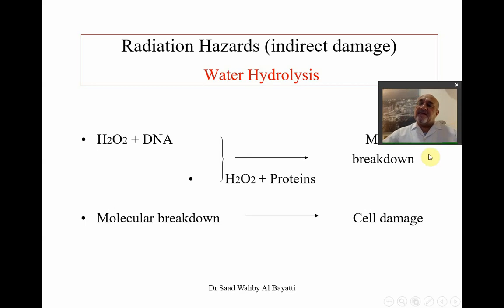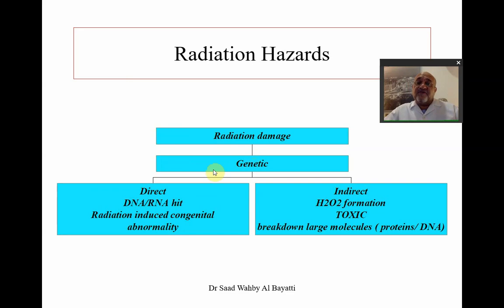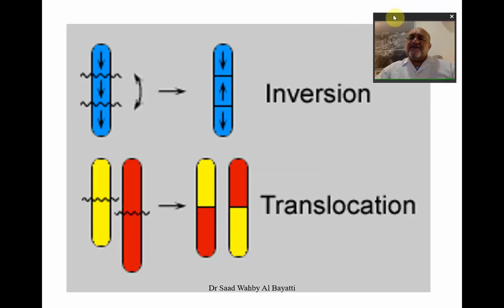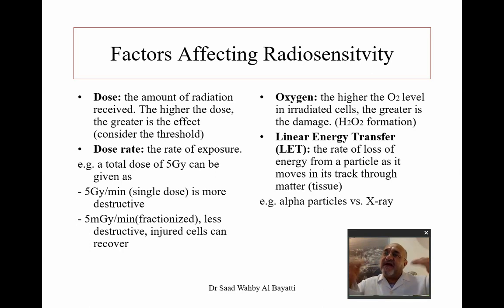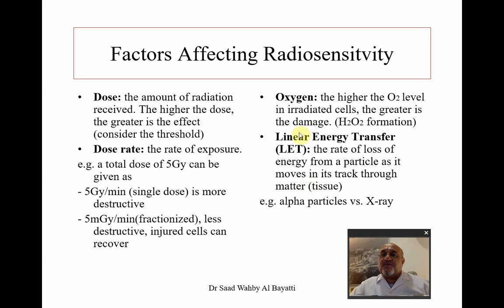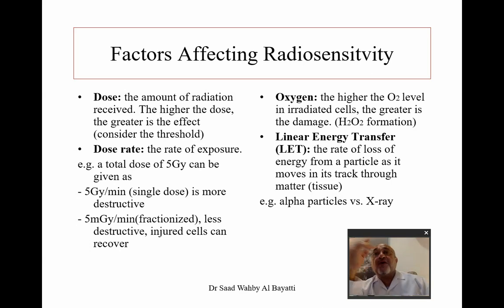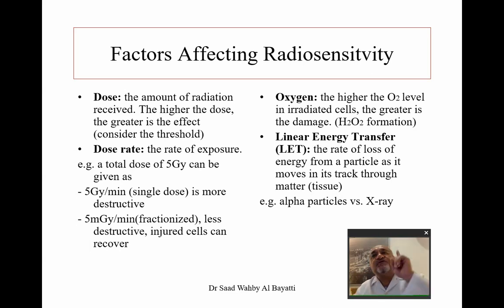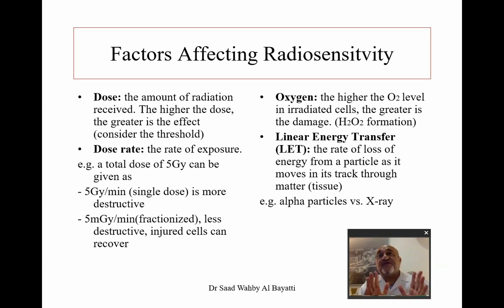How does X-ray affect living tissues? Part 3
This video discusses the hazardous effects of X-rays on living tissues.